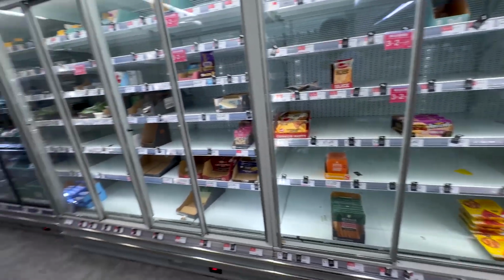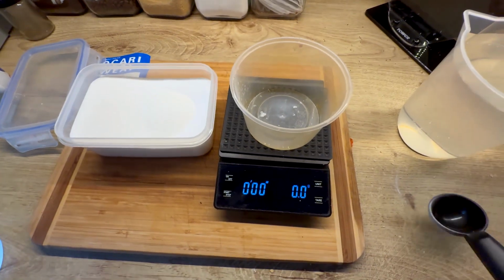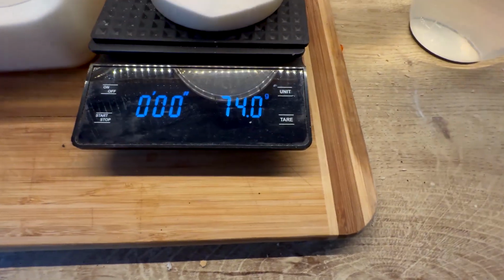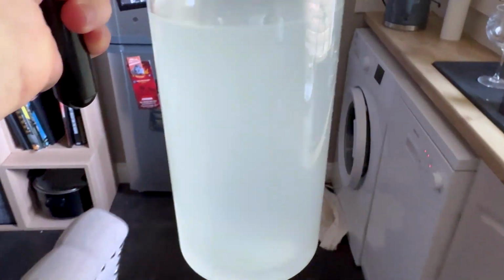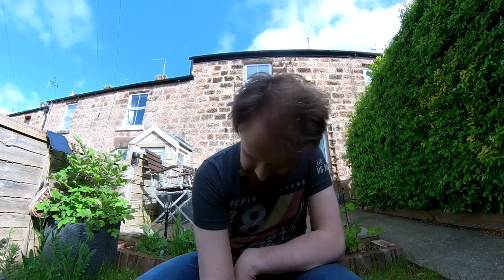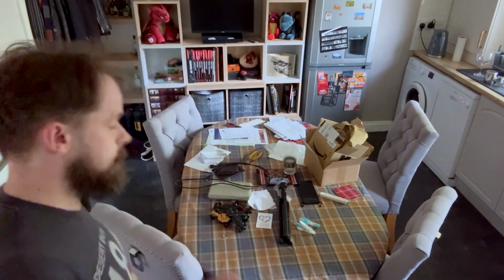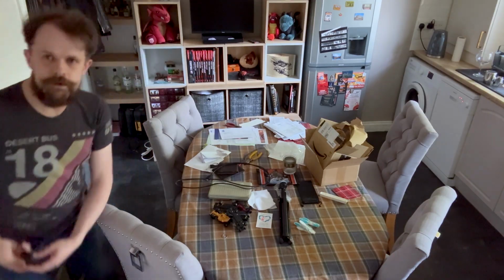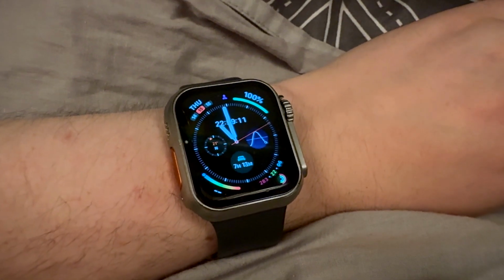Emails, Errands & Epic Quests 💻🧺🎲 | Day in My Life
Come join me for a perfectly normal Thursday...
Day job, house chores, shopping, cheap pizza and dragons?!

If you liked this video that's awesome, you're awesome!

Equipment:
🎥 Main Camera(s): iPhone 15 Pro
🎥 Secondary Camera: Insta360 One x2
📸 Still camera: Canon 7D Mk II

Powerup! - Jeremy Blake
Funk Modulator - RoccoW

Copyright J.D 2025
***NOT FOR RE-BROADCAST WITHOUT PERMISSION***